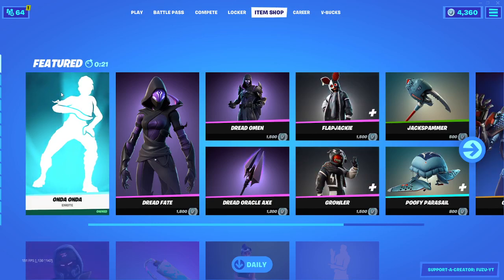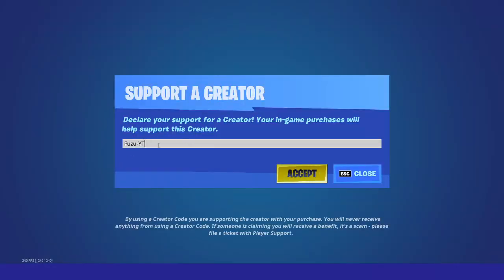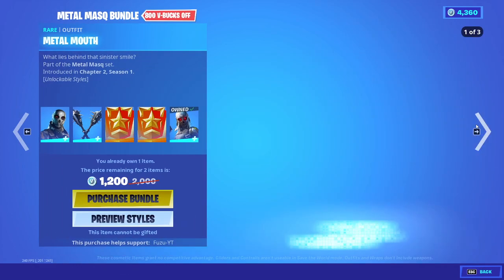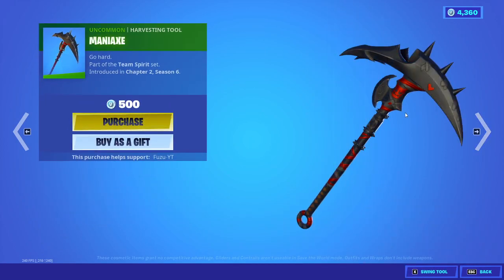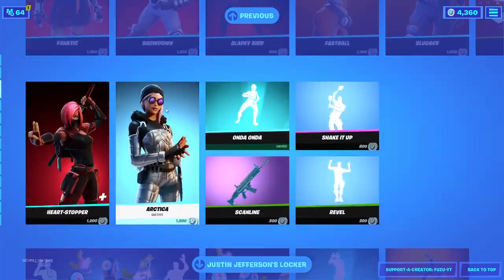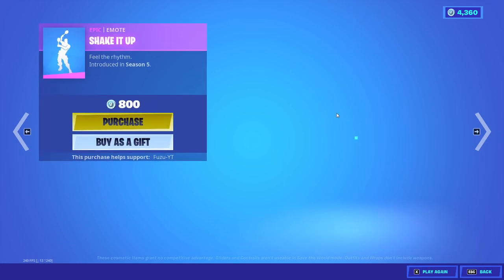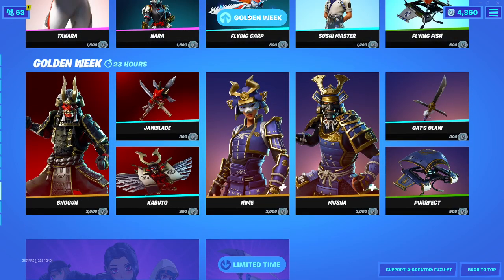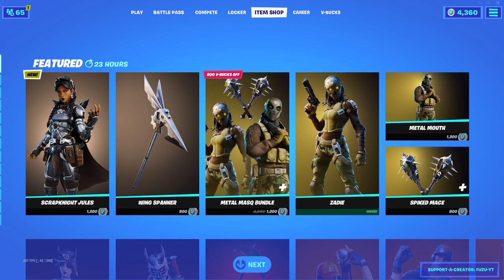*NEW* SCRAPKNIGHT JULES SKIN!! FORTNITE LIVE ITEM SHOP MAY 1, 2021!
Fortnite live item shop May 1, 2021!